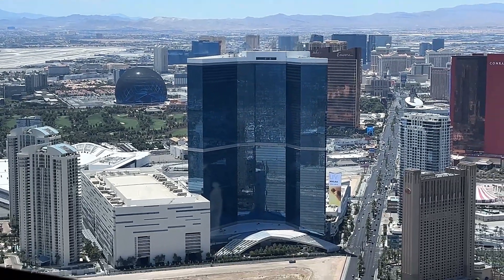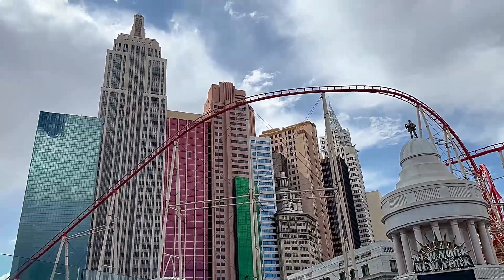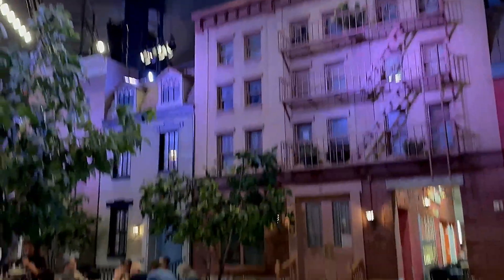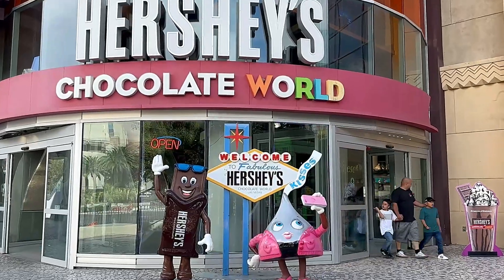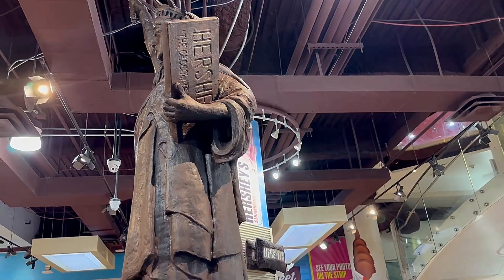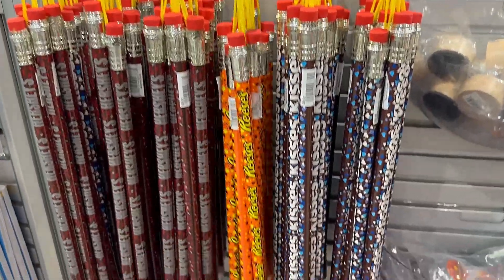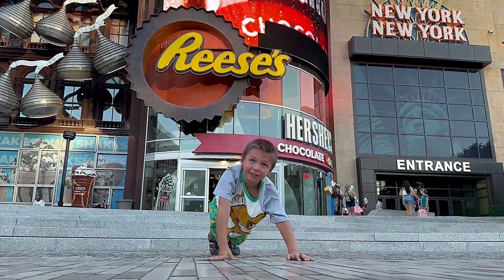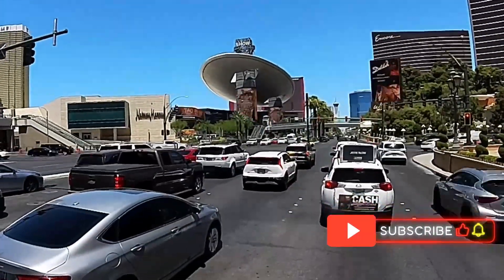New York- New York Hotel and the Hershey's Chocolate World in Las Vegas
Take a walk with us through the glorious New York-New York Hotel and Casino and explore the amazing Hershey's Chocolate World in fabulous Las Vegas. It is a real chocolate heaven and a perfect place for every candy lover.